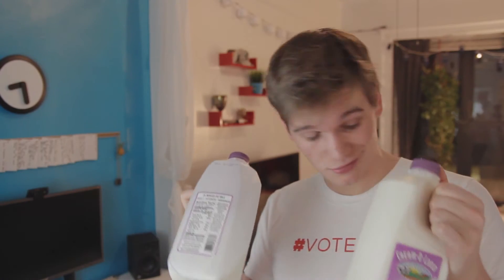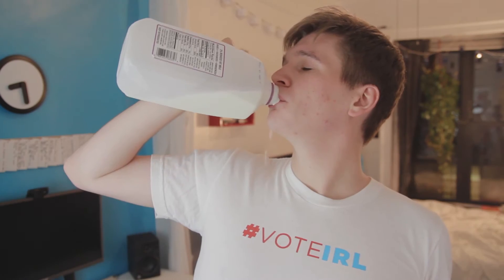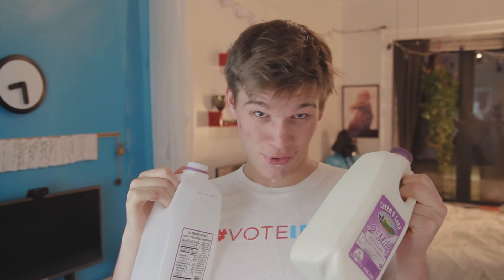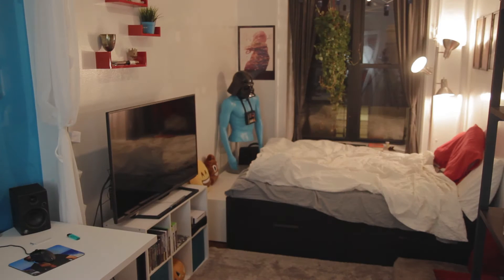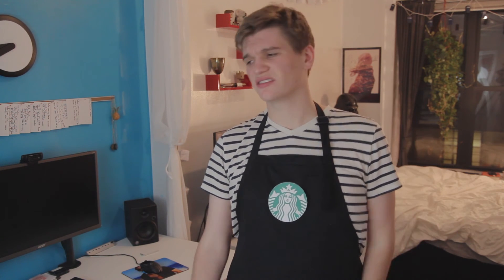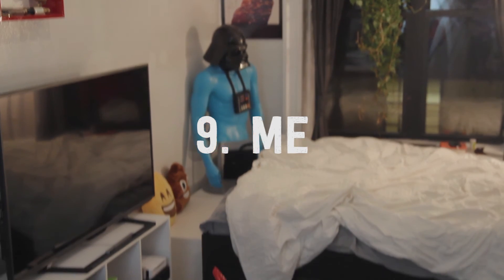9 Last-Minute DIY Halloween Costumes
It's Almost Halloween, so you're in need of a costume! I've got you covered with some great ideas for last-minute costumes. I hope they're helpful... Maybe